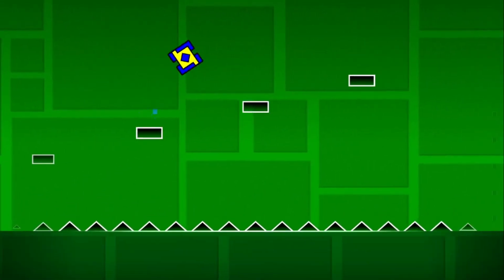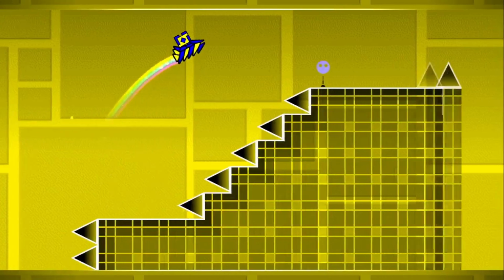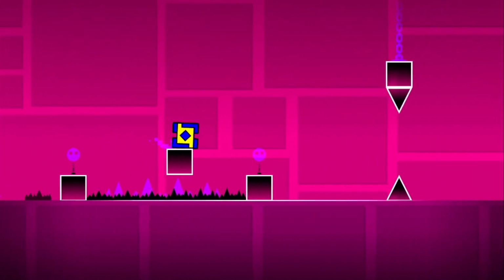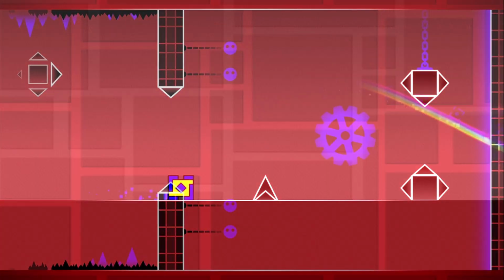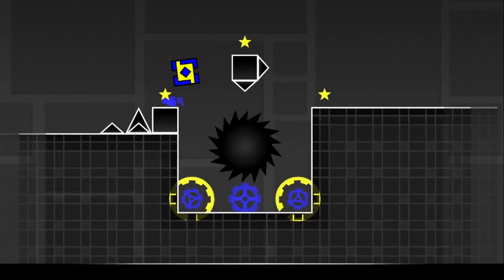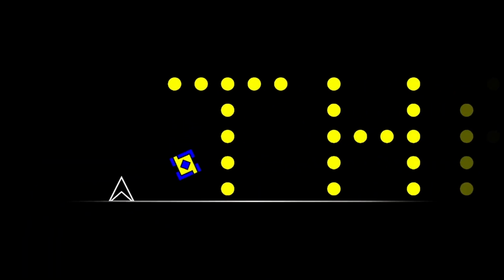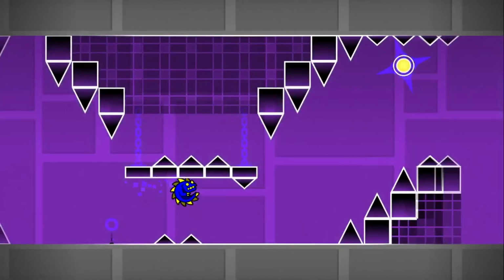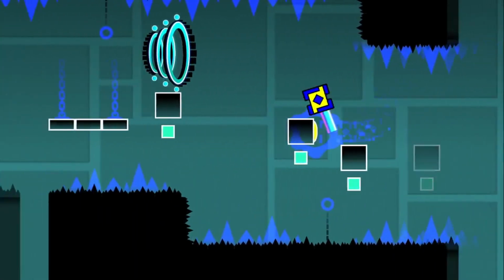Why Geometry Dash Search NEEDS To Change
Hello, everyone! In this video, we take a look at an area of Geometry Dash that could use some improvements: the search system. The GD search system certainly has some upsides, but also has some noticeable flaws, especially in regards to the old and obscure levels of the past. Today we scrutinize the system, and take a look at its inadequacies, what the implications and impact of these inadequacies are, and possible solutions.

So the search system may not be perfect. So what? What does this have to do with the game's history? Join me as I look at the issues and impacts of the Geometry Dash search engine, and therefore why Geometry Dash's search needs to change.

Thanks to everyone for watching! I’m really proud of this one, I think its another pretty interesting topic!